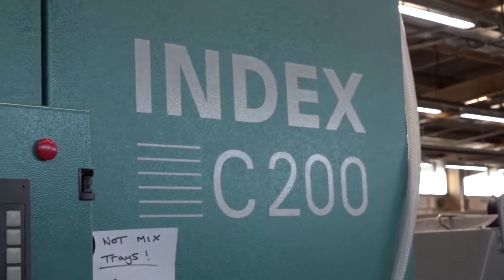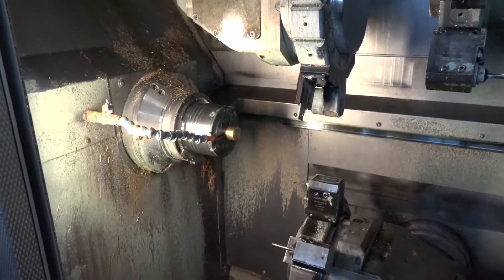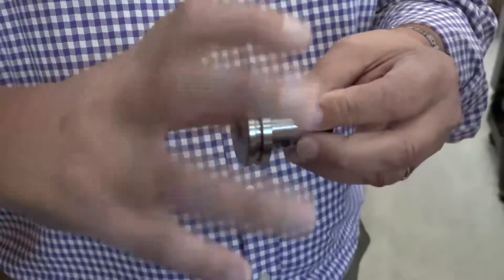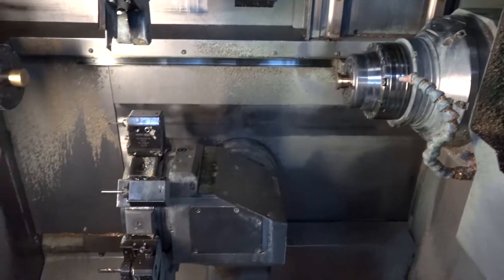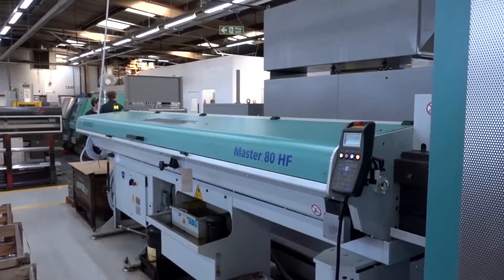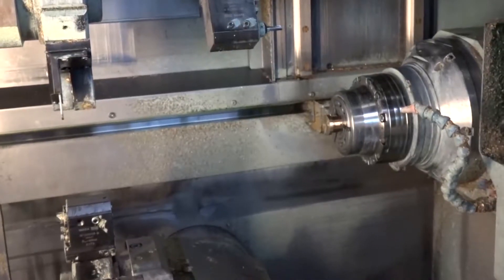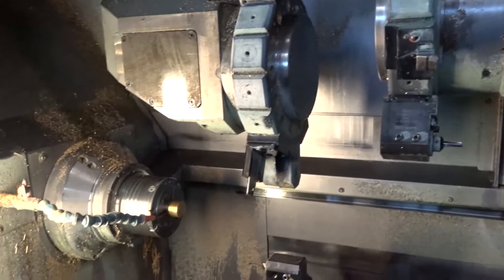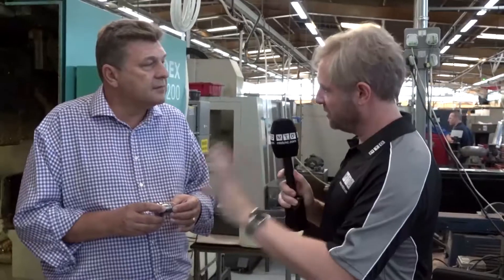GW Martin explain how their Index C200 gives massive efficiency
GW Martin continually invest to ensure they are ahead of the game. Here Richard explains how the Index C200 gives improved efficiency by utilising Twin Spindle, Triple Turret technology.